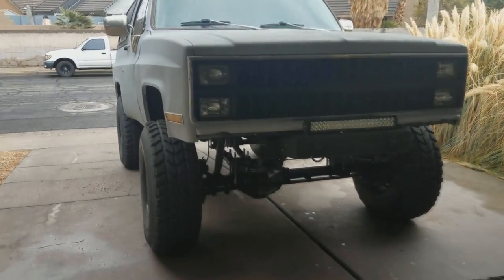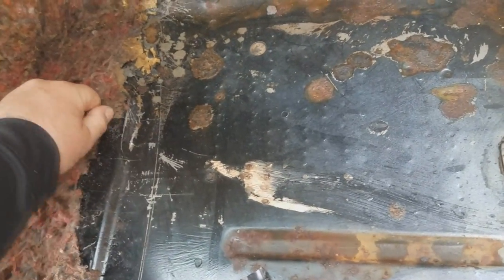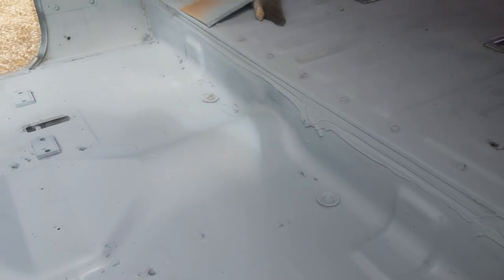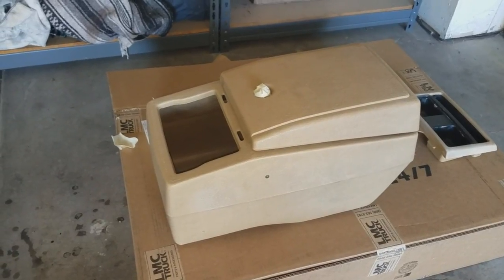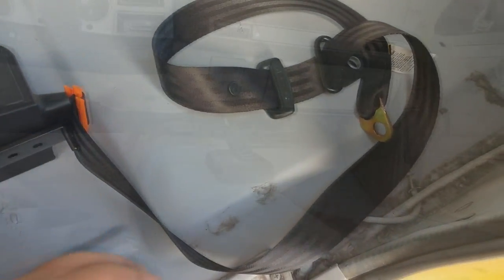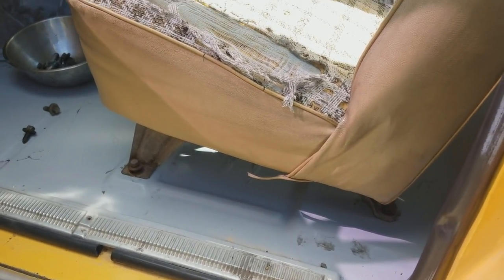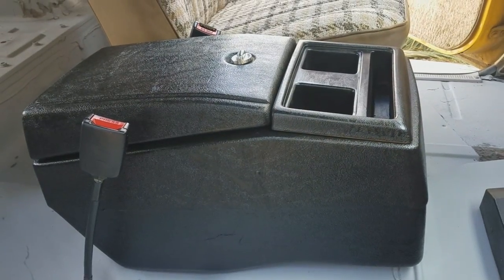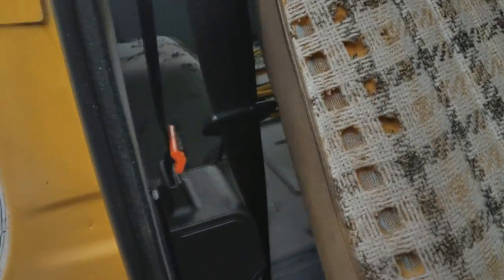82 Chevy K5 Update / Seat Belts and interior paint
Original intro Created by RaminDigital
Free Sony Vegas Intro Template #29 With tutorial

My PC Specs:
Acer
Aspire M3470G
AMD A6-3620  APU with Radeon(tm) HD Graphics 2.20 Ghz
8.00 GB RAM
64-bit Operating System

My Vape Specs:
Smok Alien 220W
I usually burn Watermelon juice on 50W